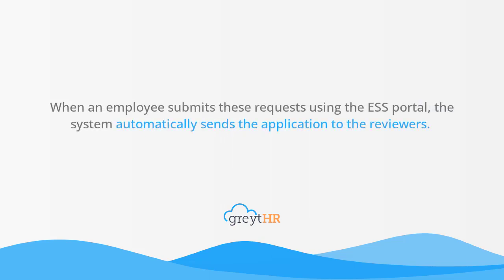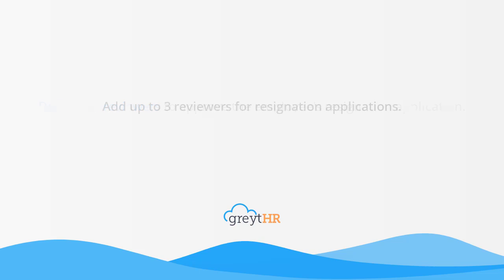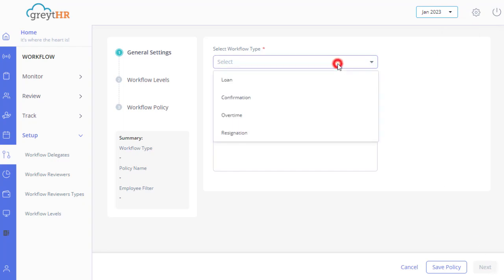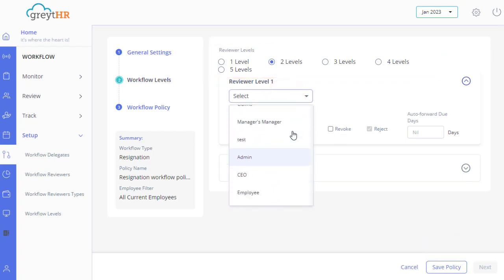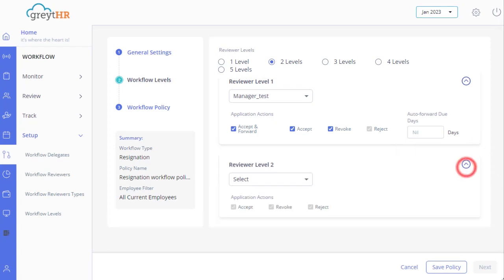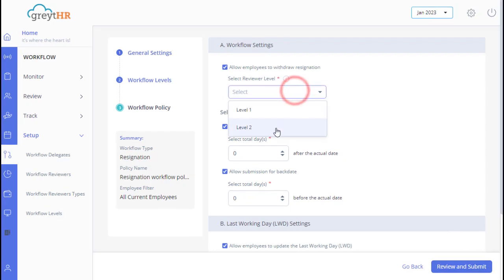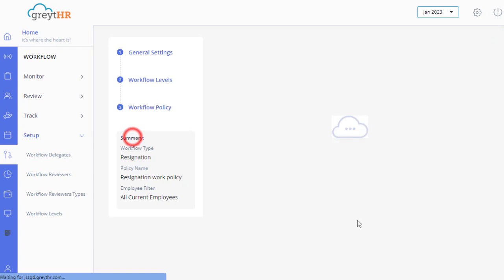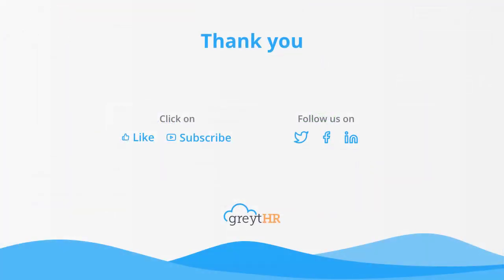Create and Edit Employee Resignation Workflow Configuration on greytHR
greytHR's Workflow Levels page enables you to configure the resignation workflow. You can define the reviewers to approve the employee's resignation application, add up to three reviewers for resignation applications, and set up a workflow policy to customize the employees' resignation options.